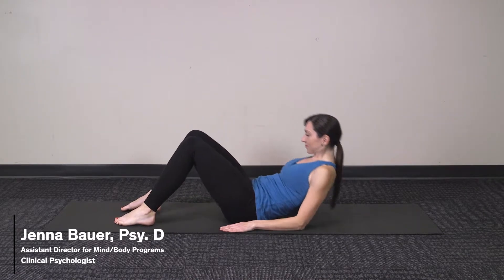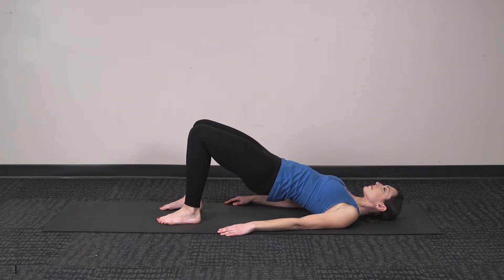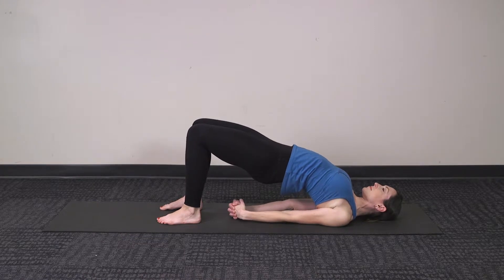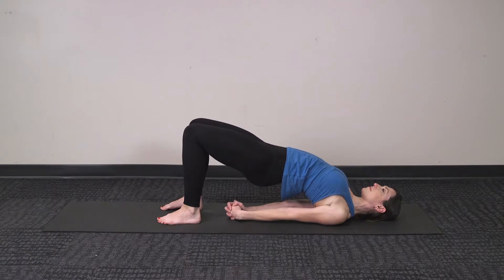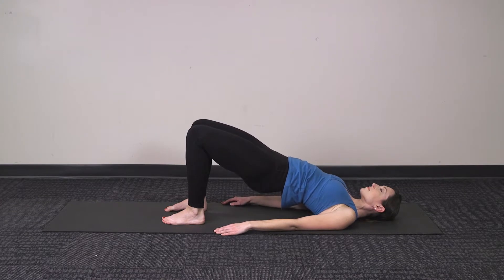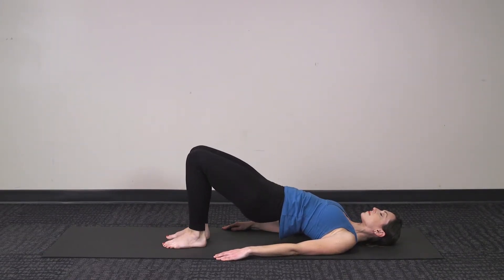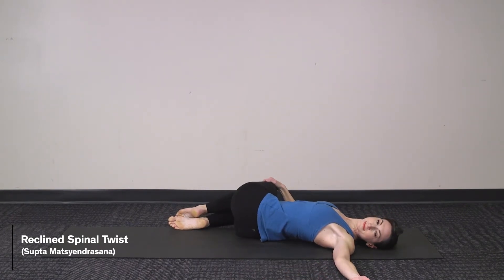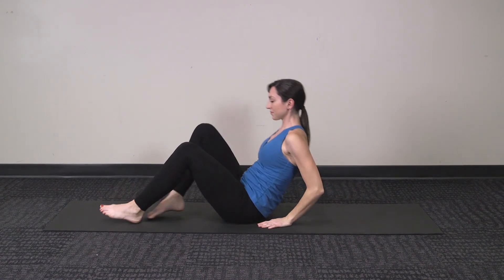Mini Flow 4: Bridge Pose Yoga Series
This brief sequence is focused on building strength through back of legs, glutes, and core. This is part of the “Mini Flow Series” which includes very brief sequences that you can practice alone or put together to form a longer yoga practice.